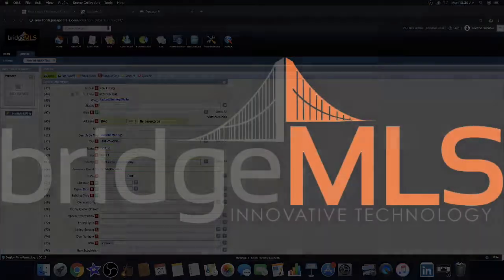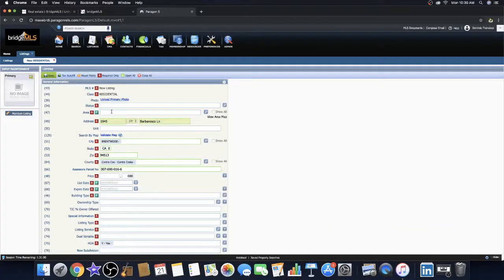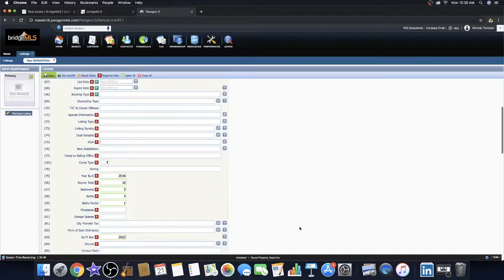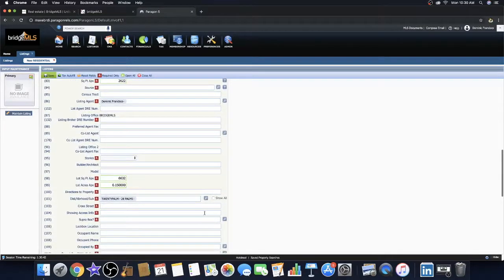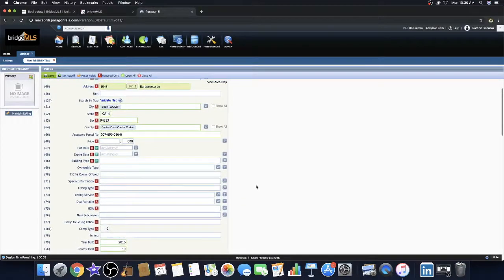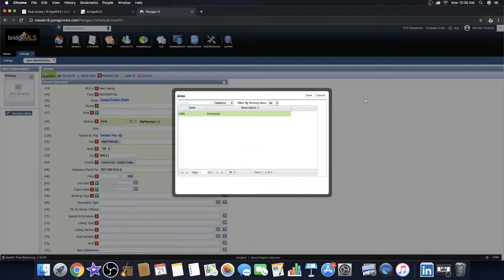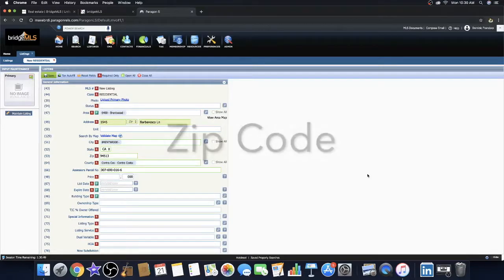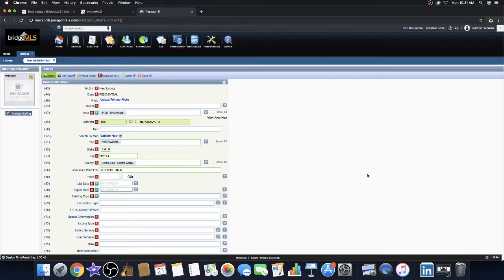How to Resolve Area Code Error in Paragon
Are you seeing this error?
" Area contains an invalid Relational Value."

Here is how you can fix it